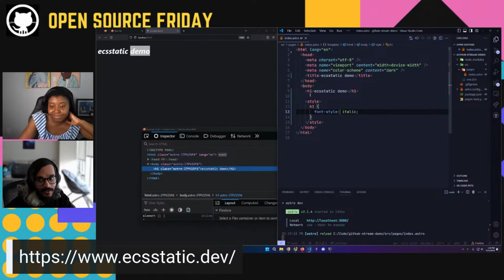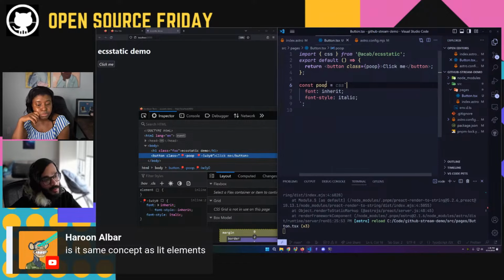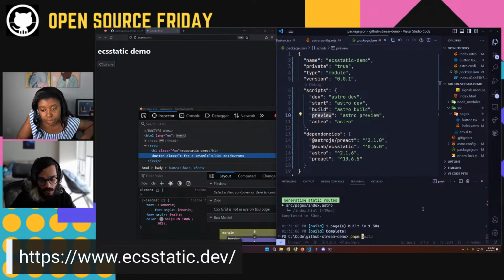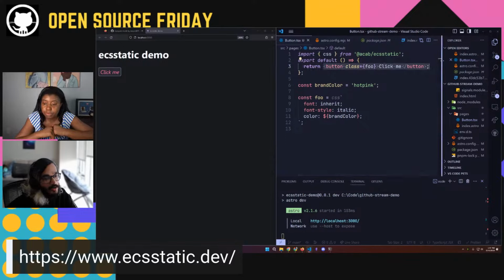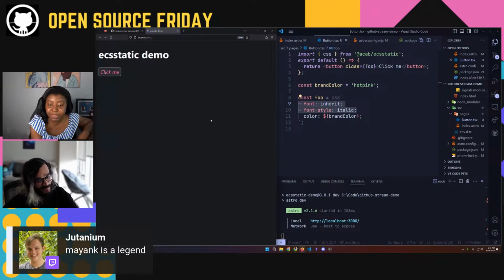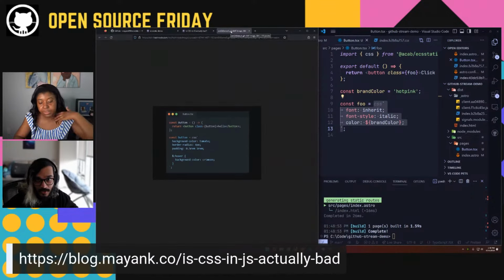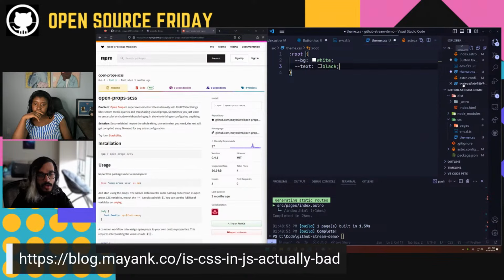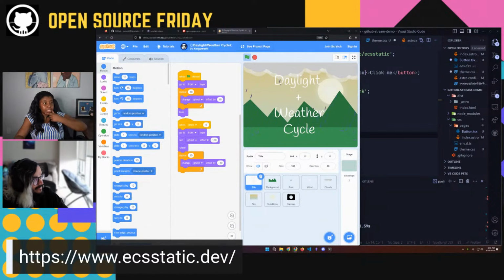Is CSS-in-JS relevant in 2023? - Open Source Friday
A new CSS-in-JS library just dropped. It's called Ecsstatic:
✅ fully static,
✅predefinite
✅for Vite.

Join us as we learn how to leverage Ecsstatic and discuss the relevancy of CSS-in-JS in 2023 this Friday at 1pm ET